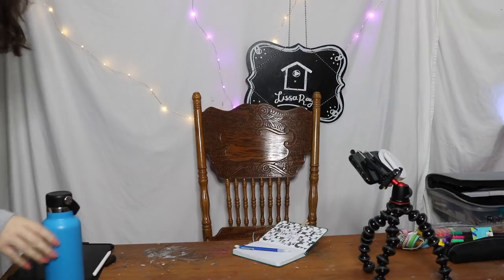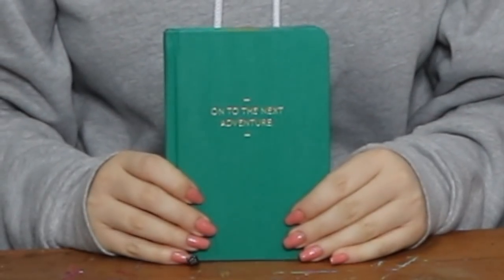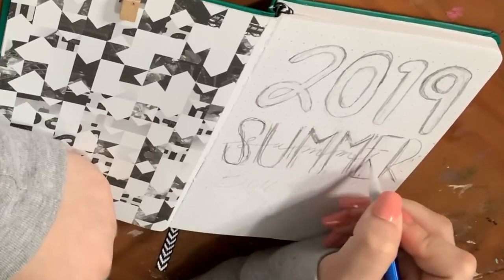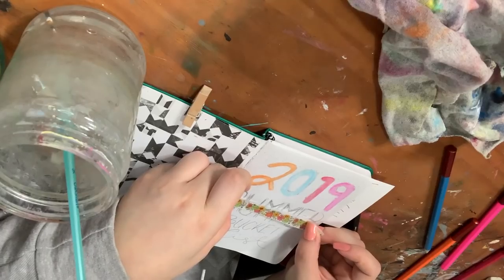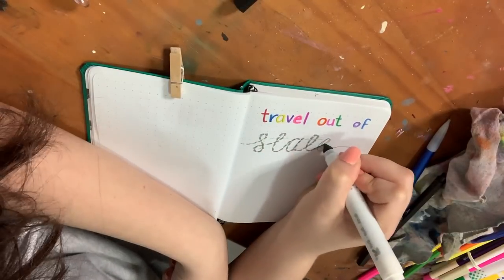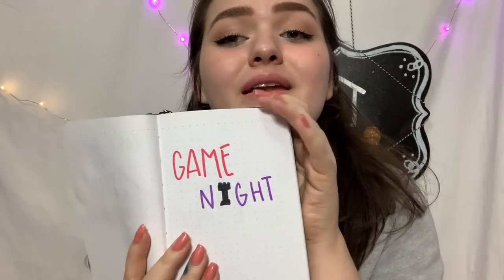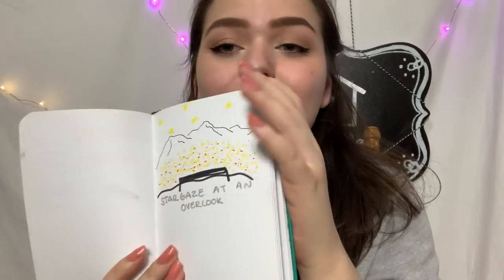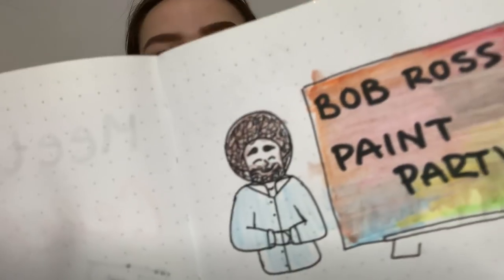Making my Summer Bucket List 2019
mom told me to put more memes